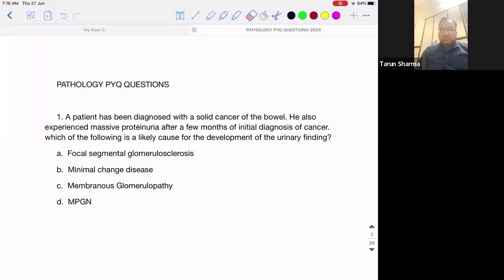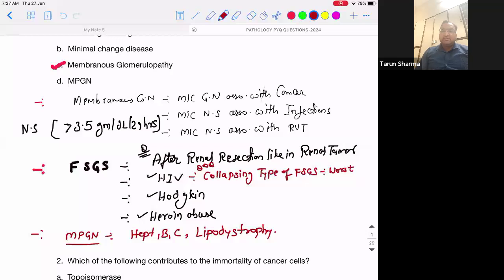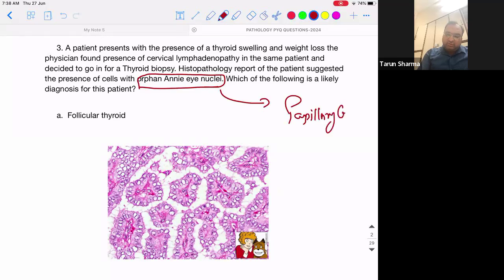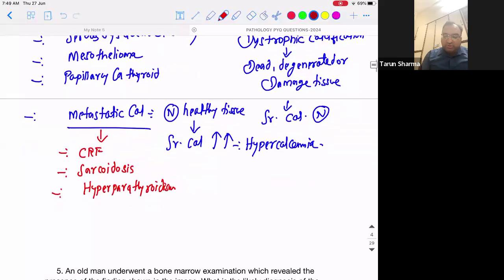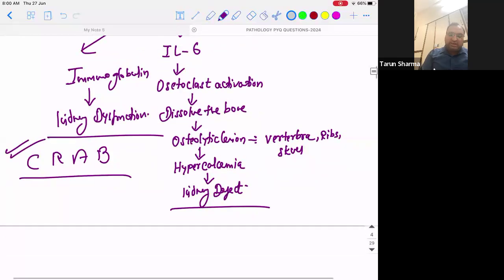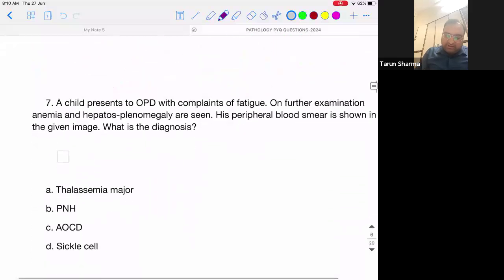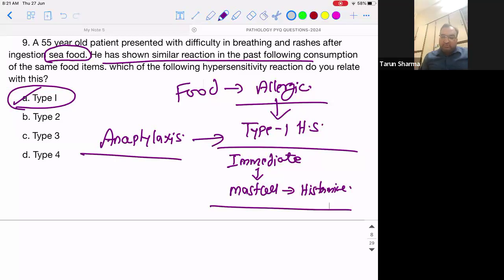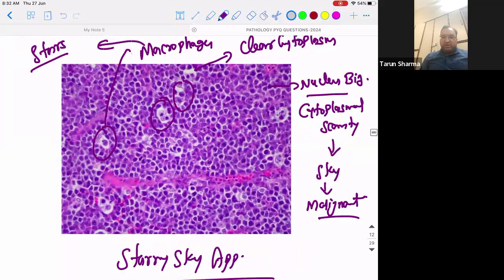PYQ PATHOLOGY SESSION BY DR. TARUN SHARMA